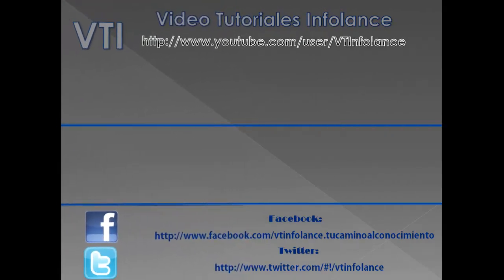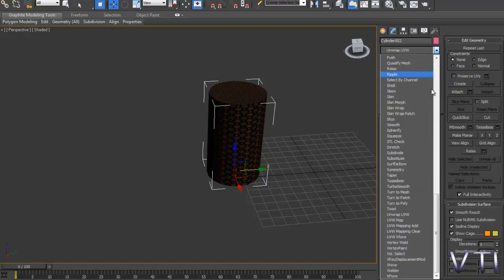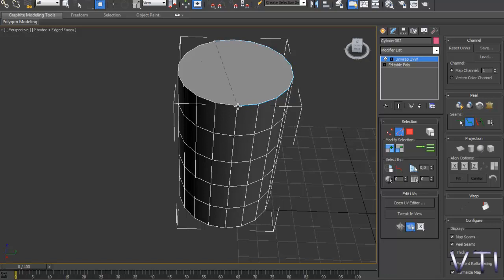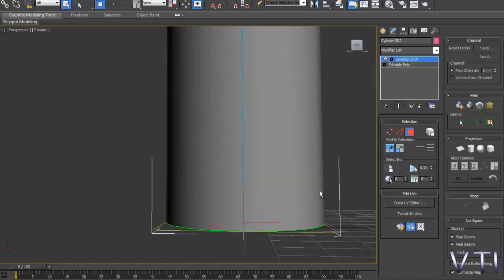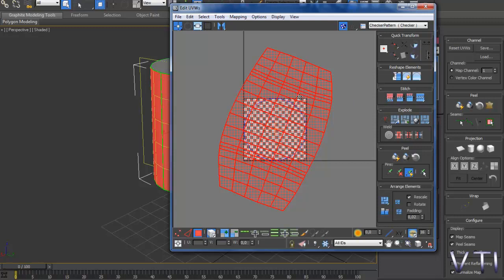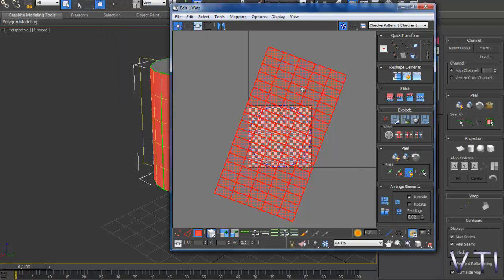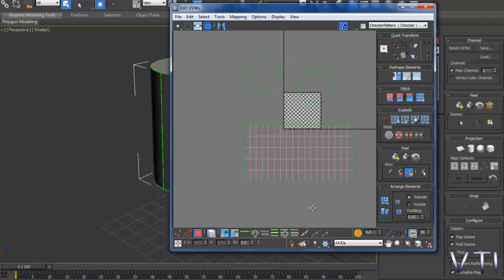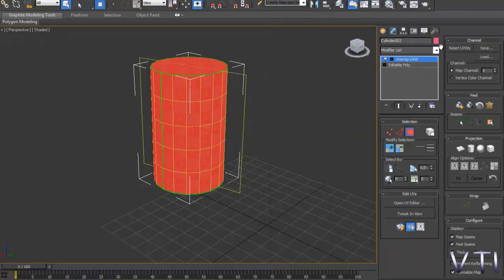Modificador Unwrap UVW. Introducción parte 5.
Iniciamos una serie de videos dedicados, por entero, al modificador unwrap uvw fundamental para lograr un buena texturización de nuestros modelados.

La texturización consiste en el proceso para dar a los objetos la sensación de realismo necesario.